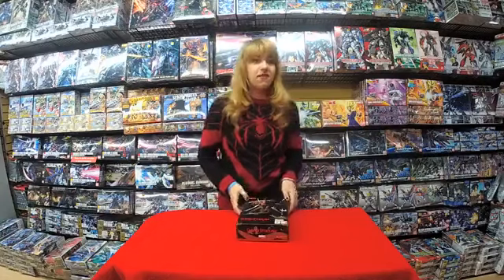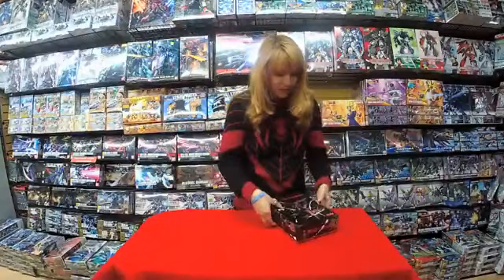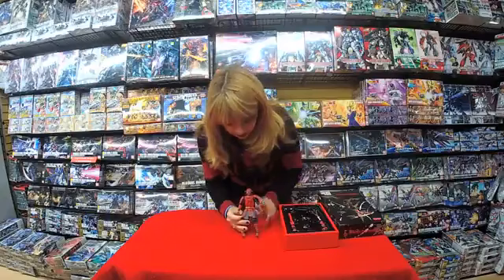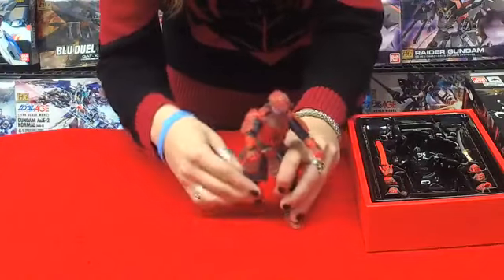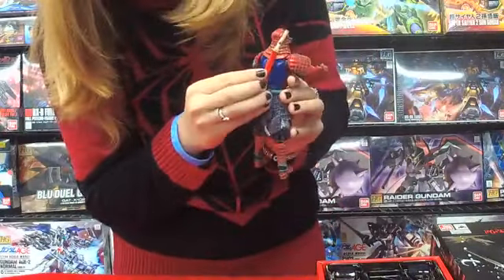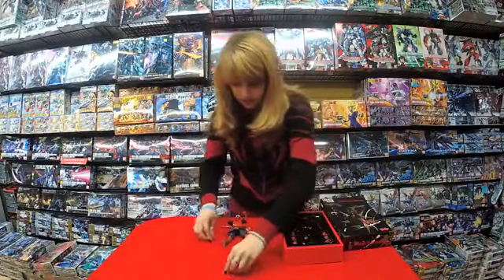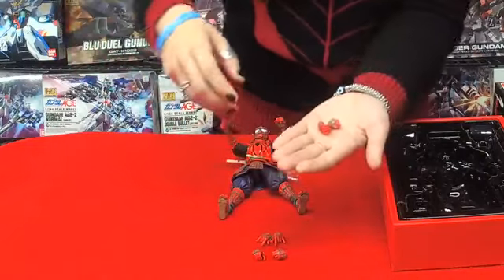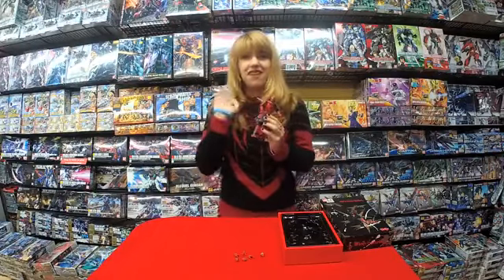We're unboxing Samurai Spider-Man figure from Bandai Tamashii Nations at Midtown Comics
This week, Lea is unboxing the new Samurai Spider-Man Action Figure from Bandai Tamashii Nations!